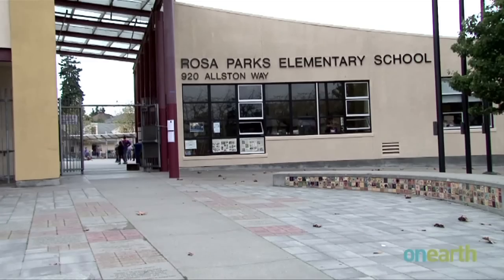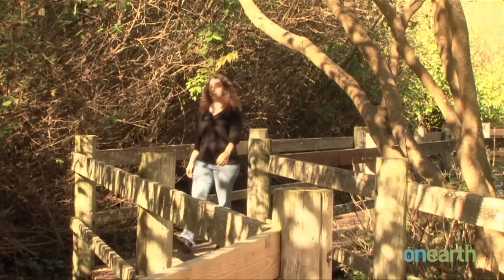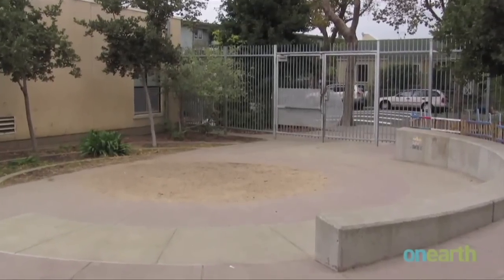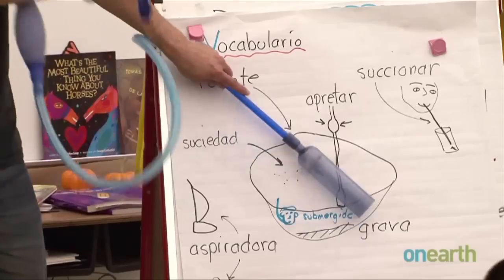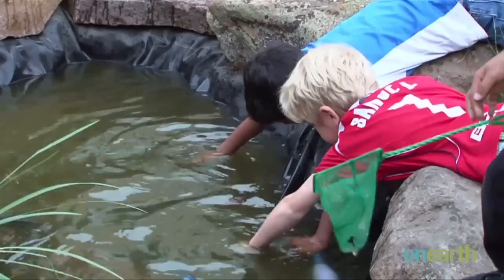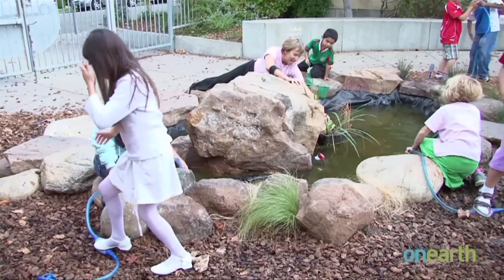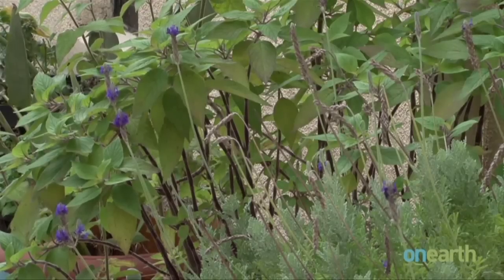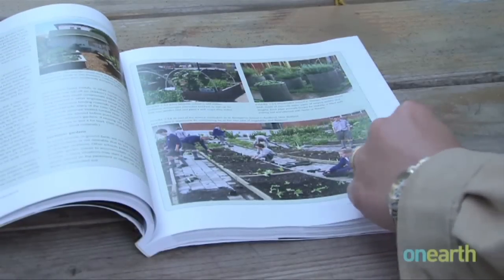Green Schoolyards: Turning Nature Into Classrooms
Green schoolyards, a phenomenon that is gaining momentum worldwide, blend ecology, learning, and play together in an educational setting. Learn more from one of their leading proponents